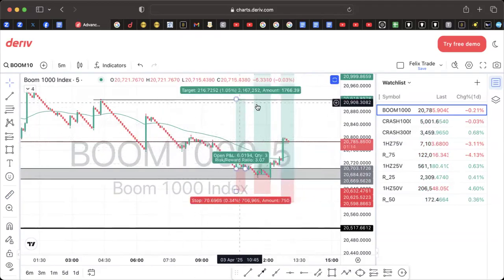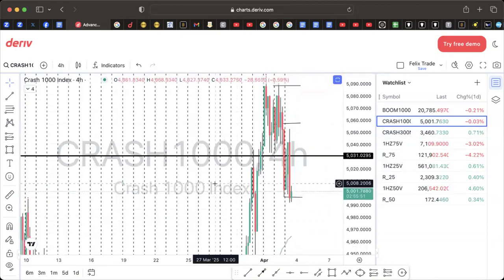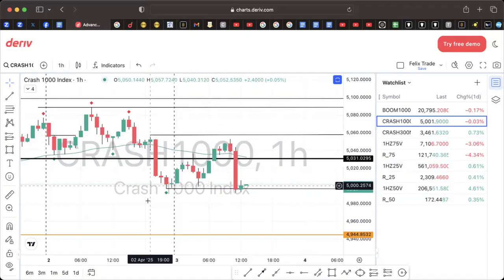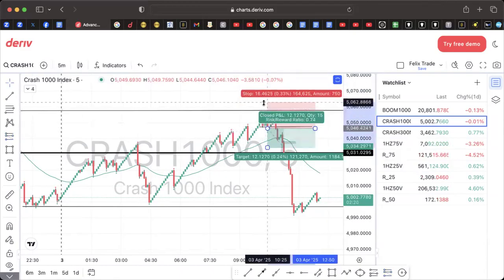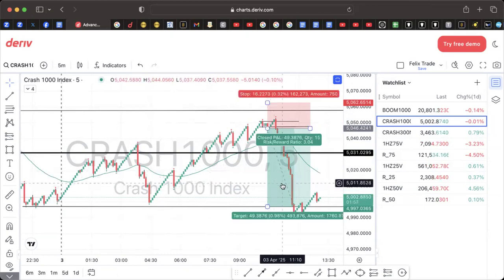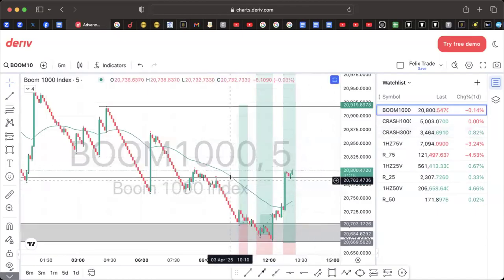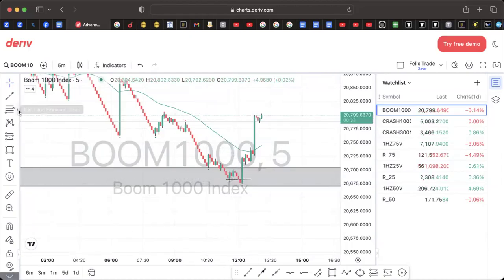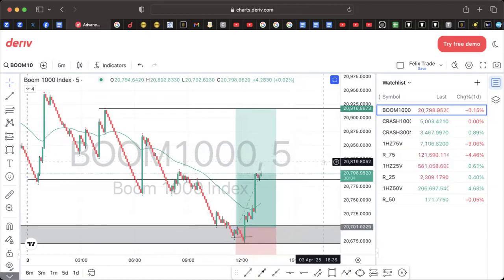How to trade BOOM1000 with ease